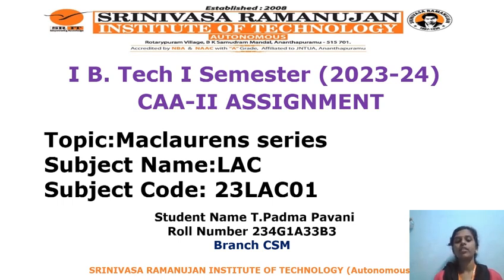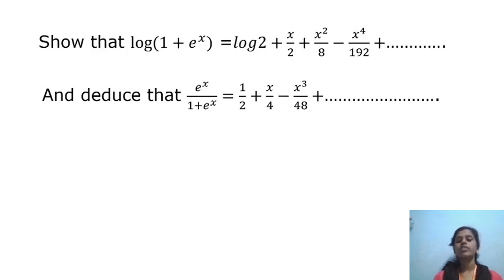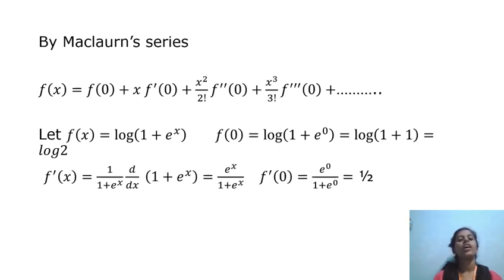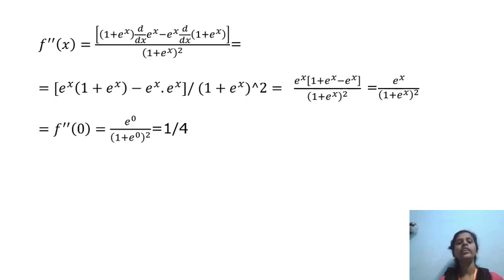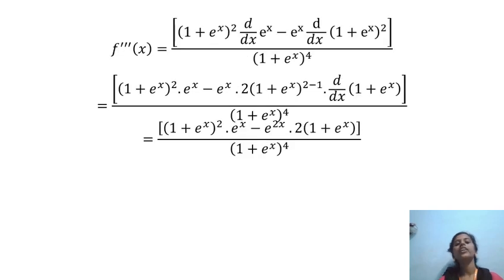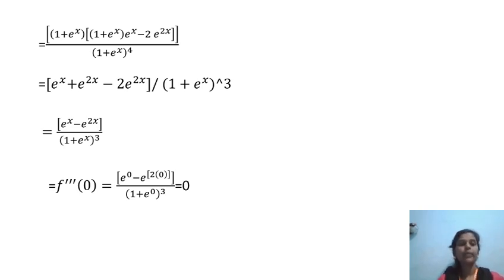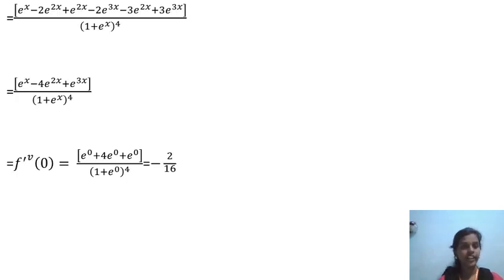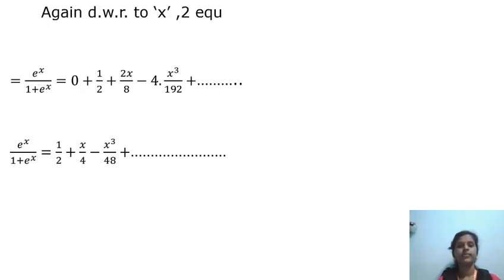seminar on maclarens series